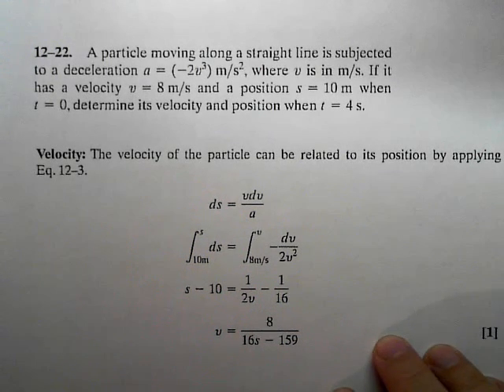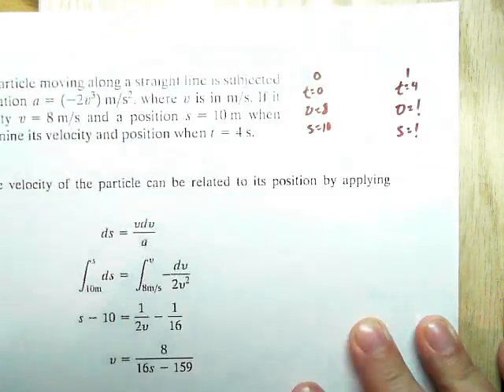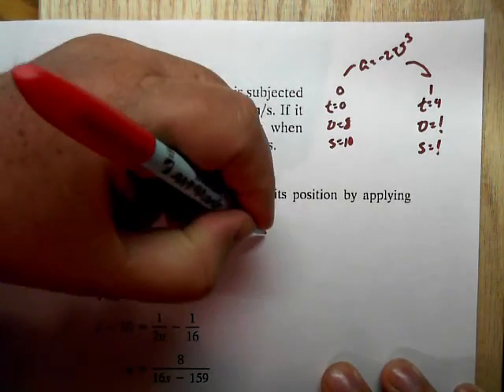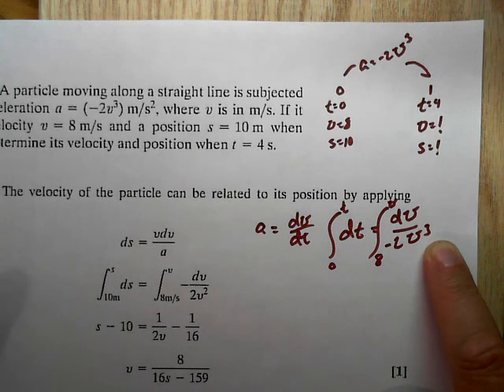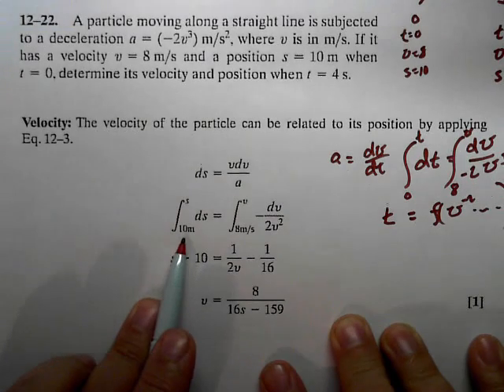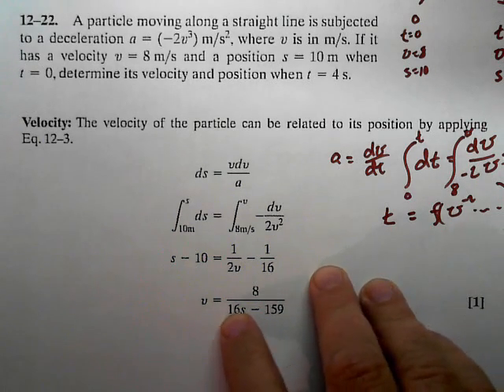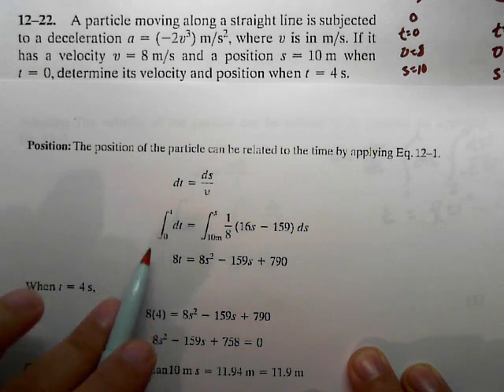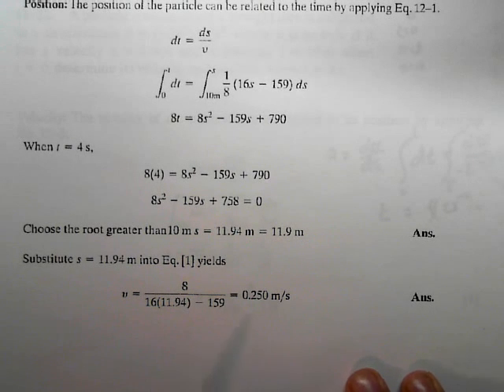ensc 2123 12 22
dela9116 ENSC 2123 Chapter 12